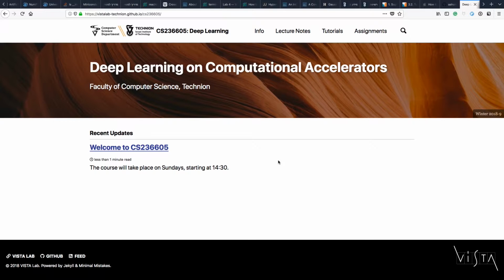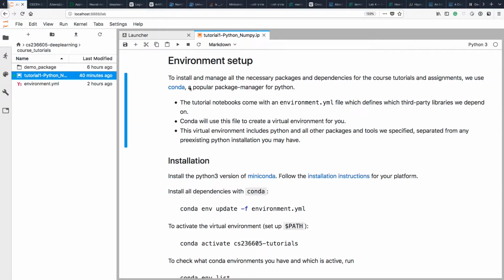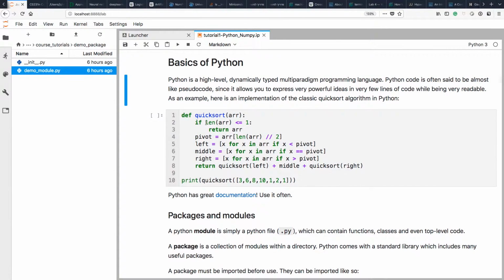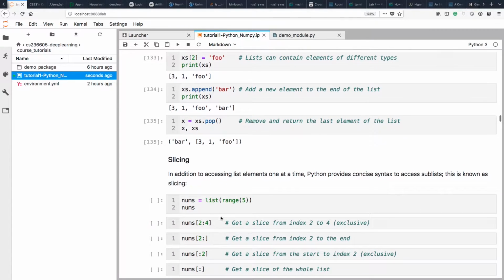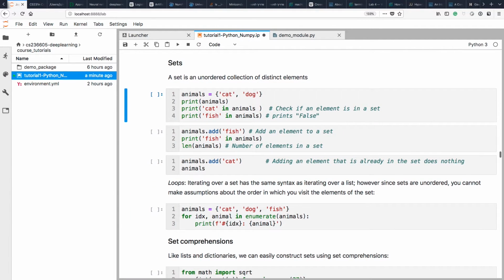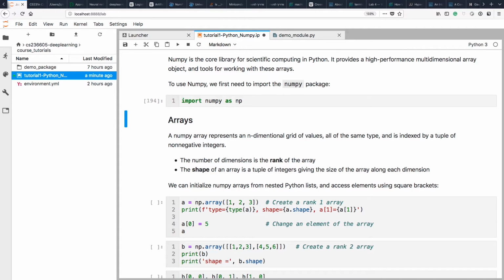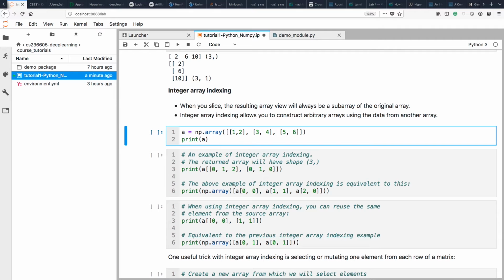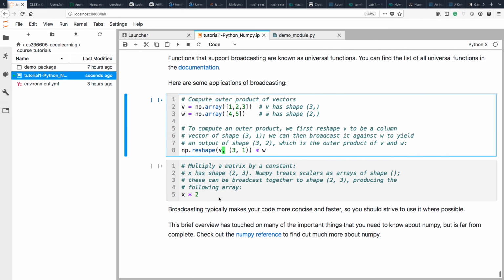Tutorial 1 - Python, numpy and friends | Deep Learning on Computational Accelerators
Tutorial 1: Python, numpy and friends

Instructor: Aviv Rosenberg, CS@Technion - Israel Institute of Technology